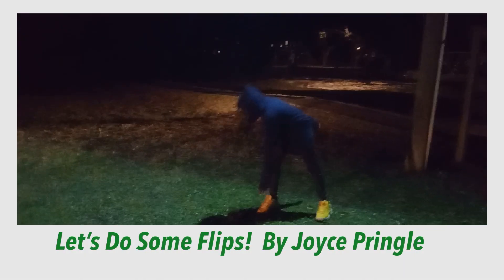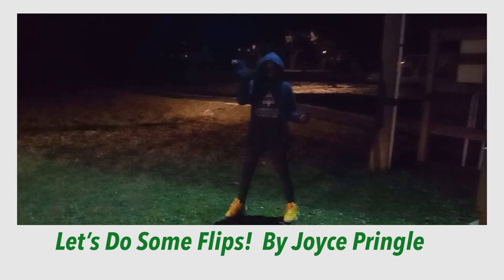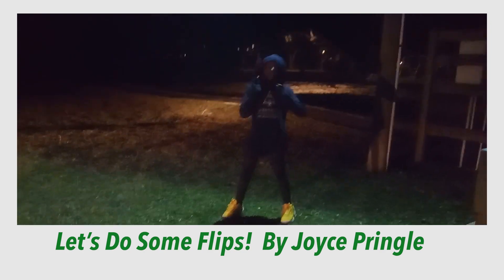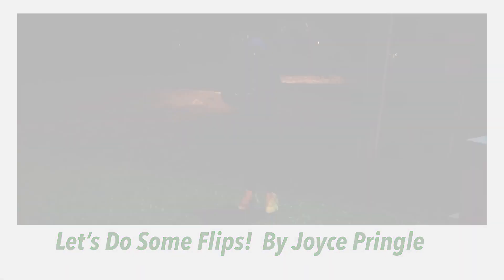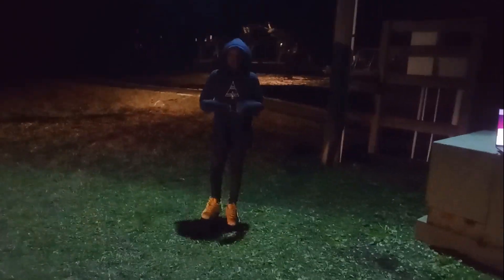FLIPS!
MONAY ENJOYS DOING FLIPS